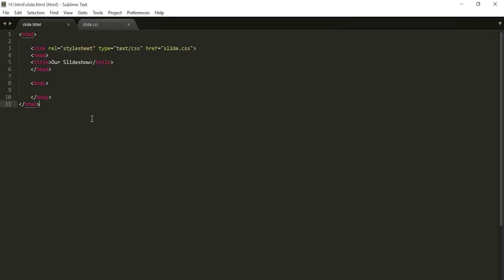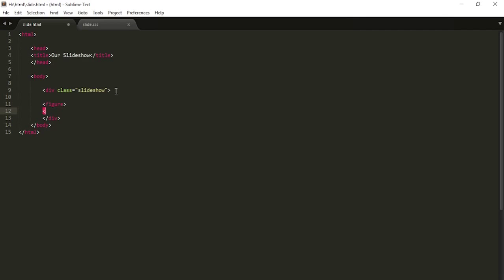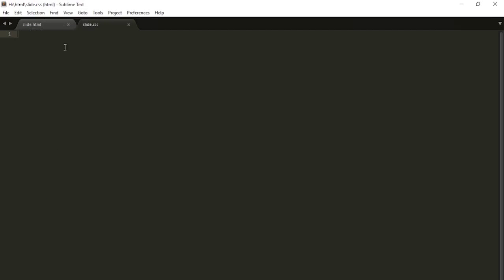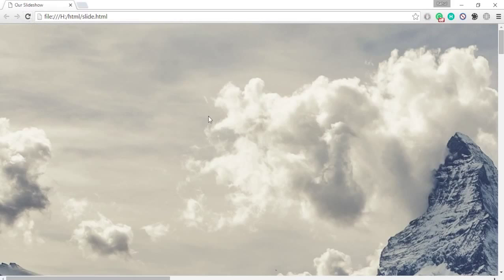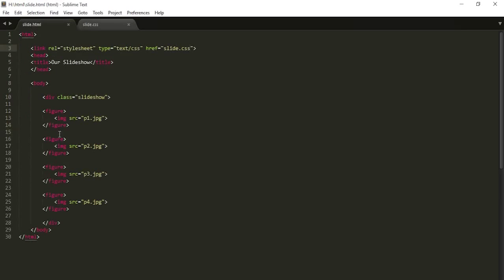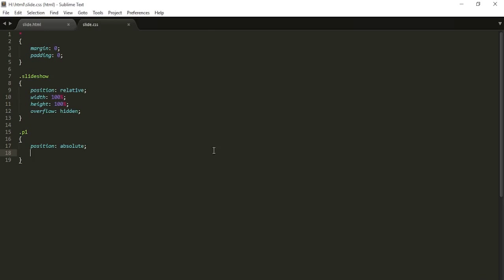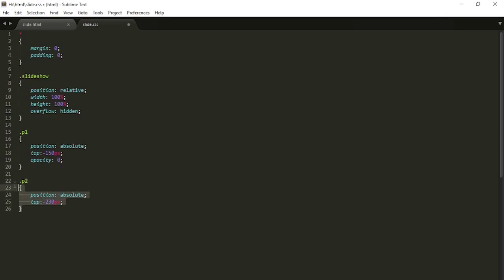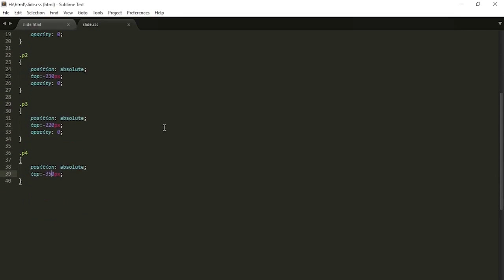Making a Pure CSS SlideShow-Part1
Ever wondered how to make a slideshow without using JQuery? Well here's how you do it!

I know the audio is really poor but this is the best i can do.